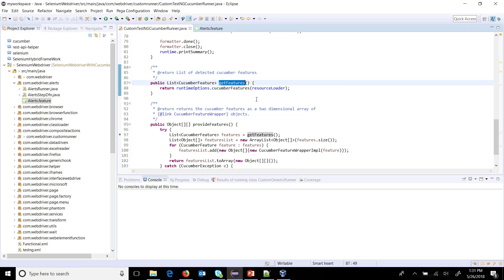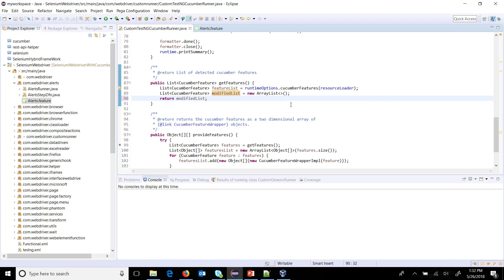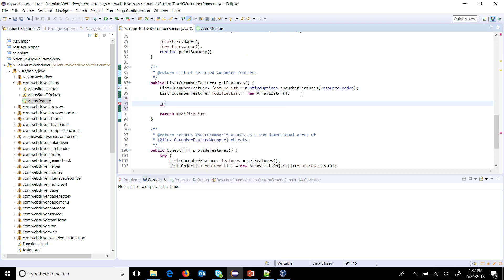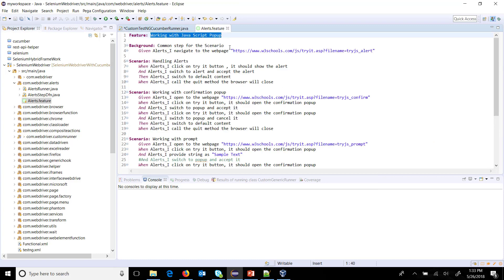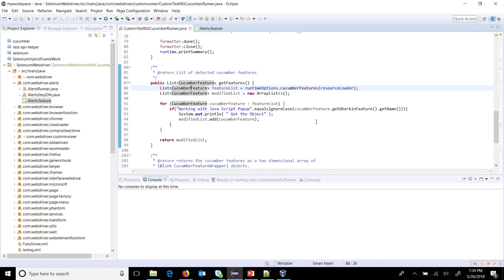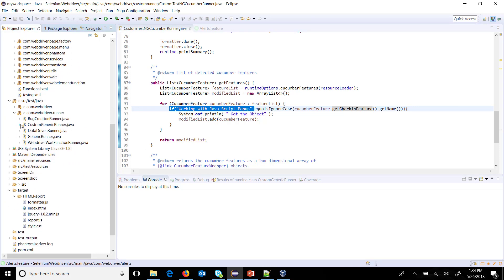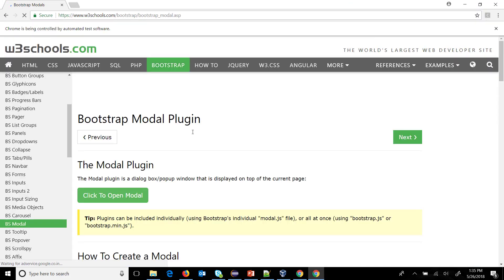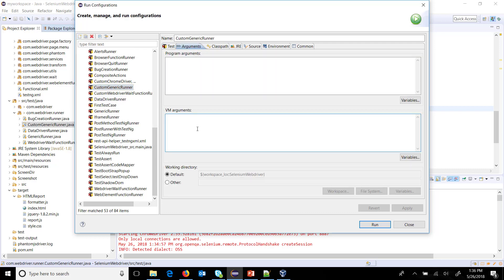3. Cucumber Framework || Custom TestNG Runner || Running a Specific feature file.